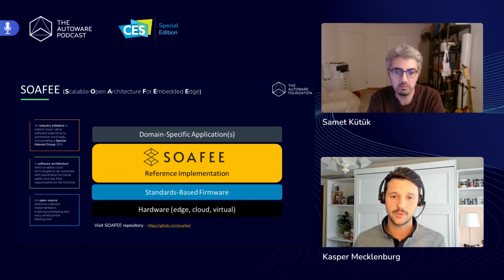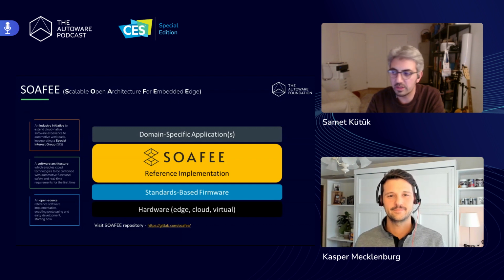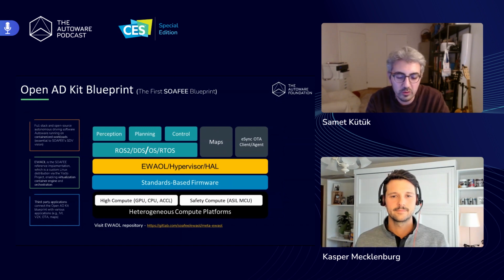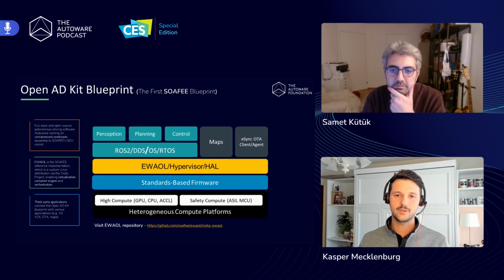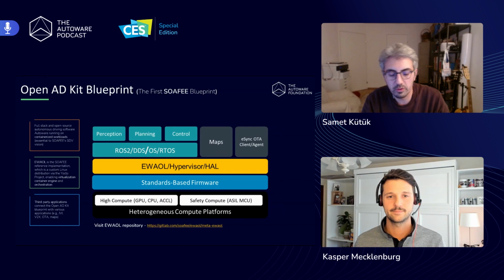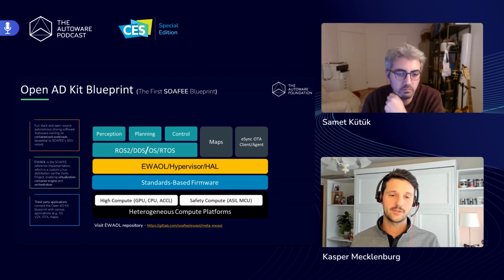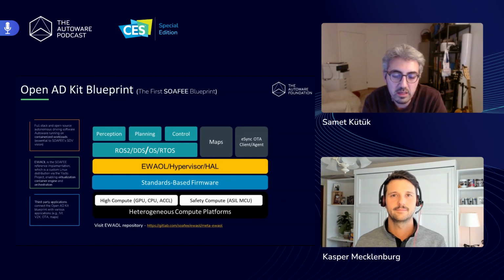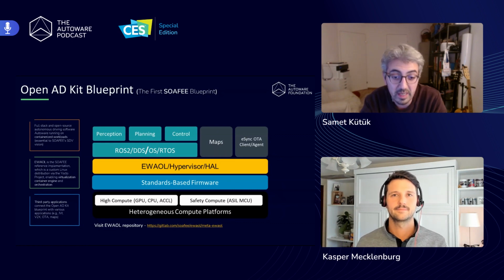Autoware Podcast (CES Special) - The Open AD Kit Blueprint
In the first-ever Autoware Podcast, we're discussing the Open AD Kit Blueprint as a part of our CES2024 work.

We will be recording many podcasts leading up to the CES show, delving into essential components of the Software-Defined Vehicles (SDV). Unsurprisingly, we're starting with Autoware's Open AD Kit framework.

For more information about the Open AD Kit, visit our

To read more content about The Open AD Kit, visit Autoware Blog